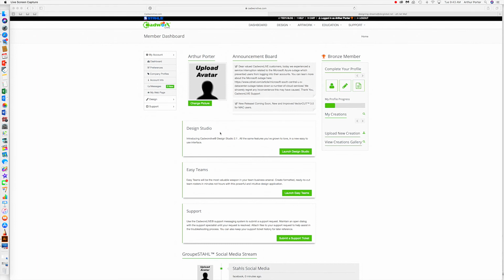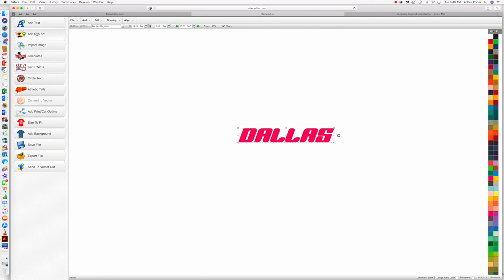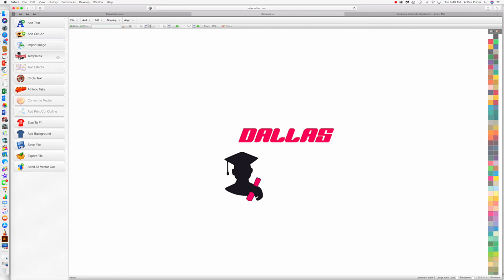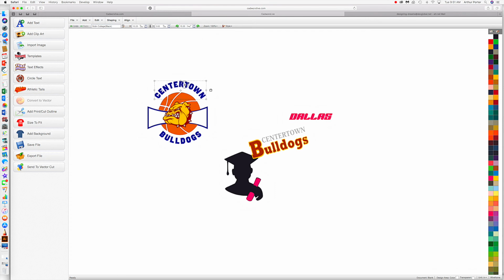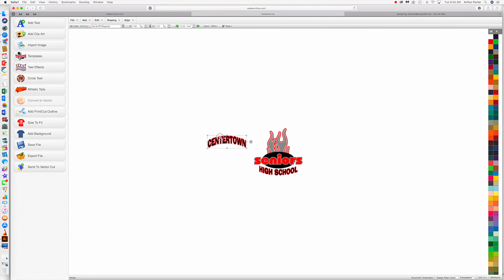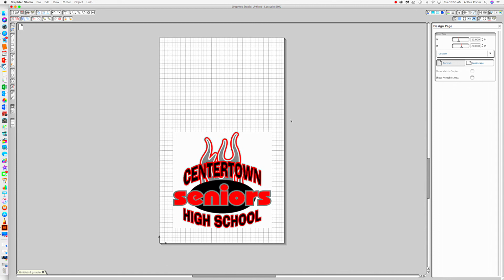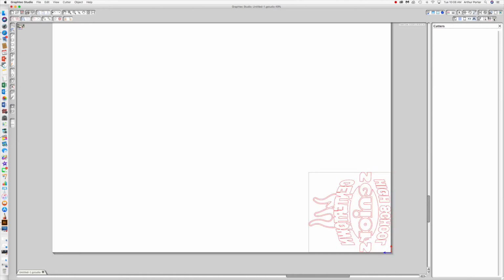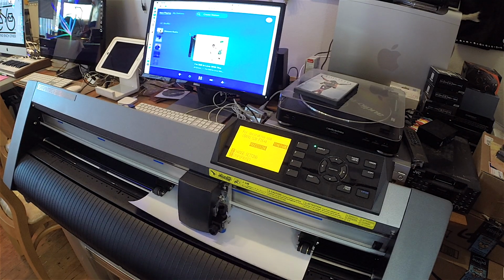Tee Shirt Design